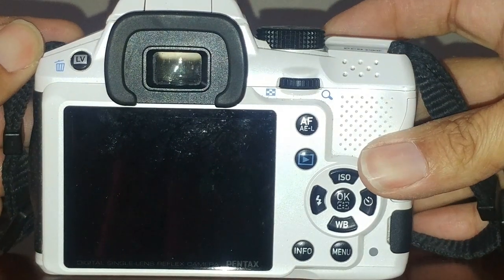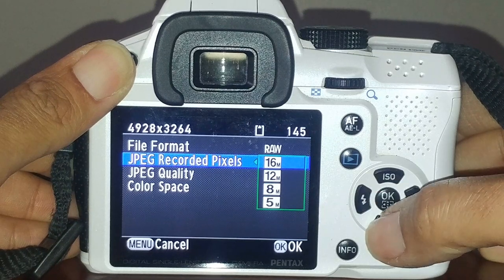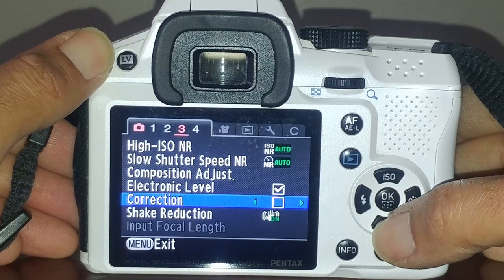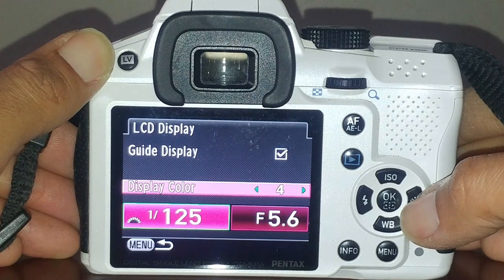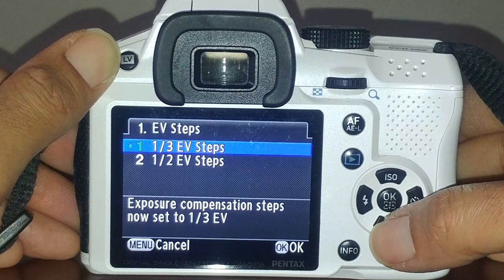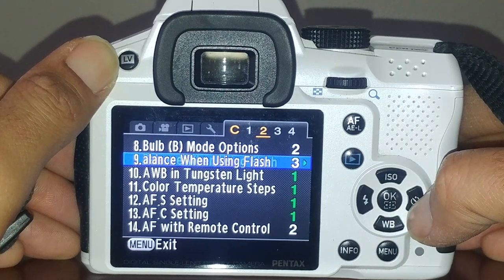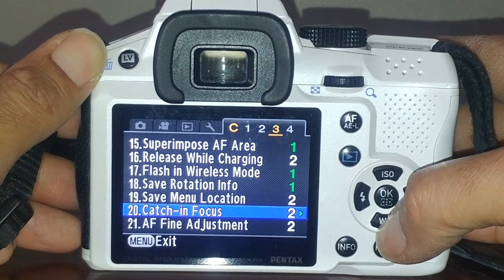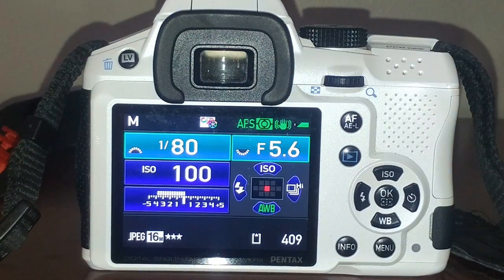How to set up your Pentax Camera (Intro to the Pentax Menu)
In this video, I take you through the "entry level" Pentax Camera Menu and show you how to set it up and what settings I personally use. I also explain why I set my camera(s) up the way I do. Some of the defaults should be changed right away, why? Well, watch the video and you'll see!

Camera used to show the menu: Pentax K-30 (with K-50 Firmware)
Camera used to record video: LG G5 Smartphone
Video editor: VSDC